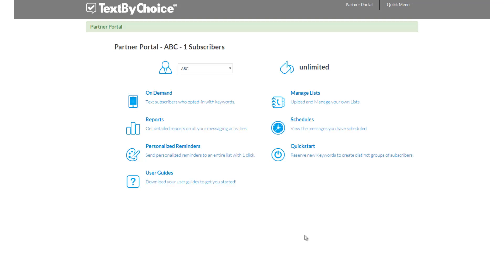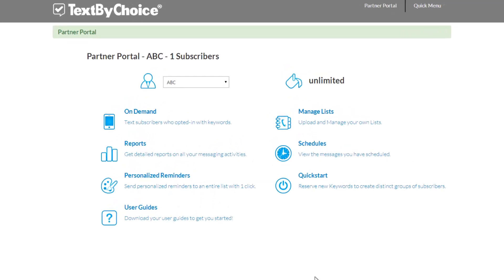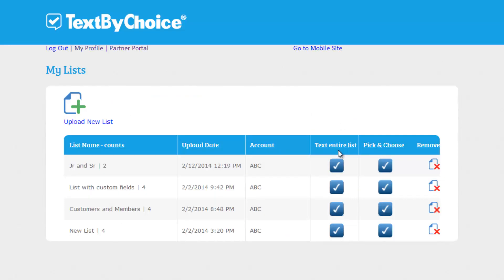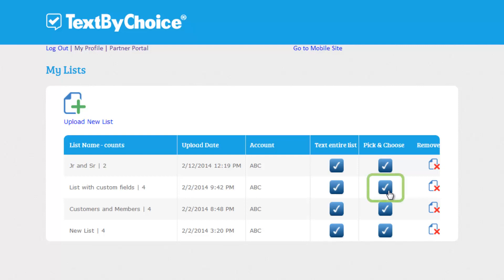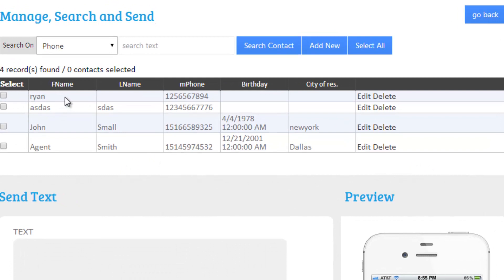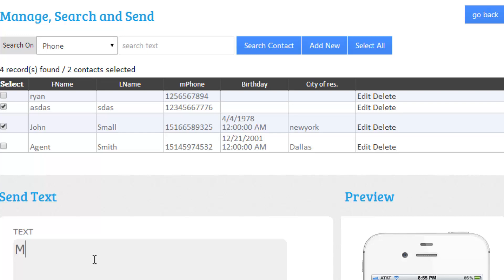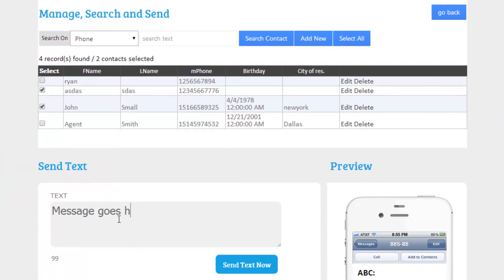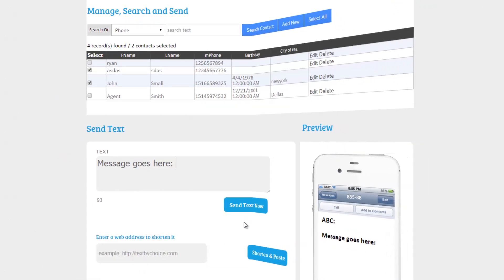Tutorial: Texting Individuals (Pick & Choose) from within an Uploaded List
Learn how to send messages to individuals from within an uploaded subscriber list. With this option, you choose which subscribers receive your message if the message is not meant for every person on the list.